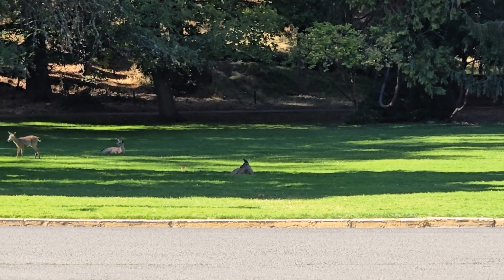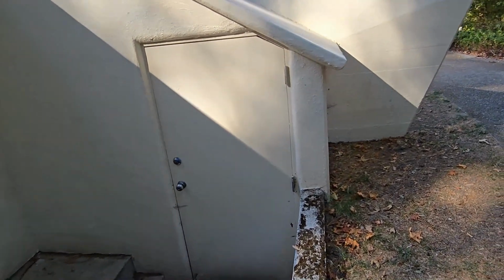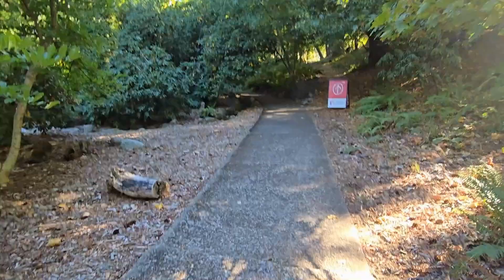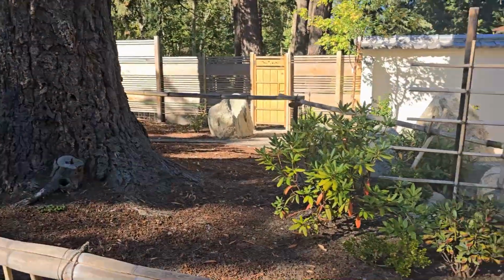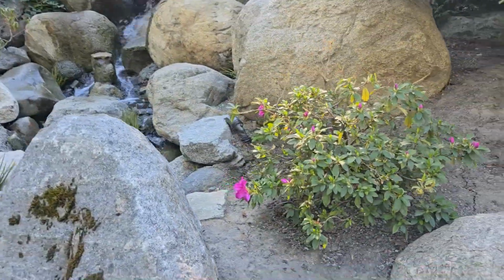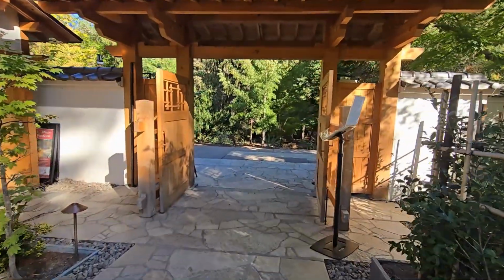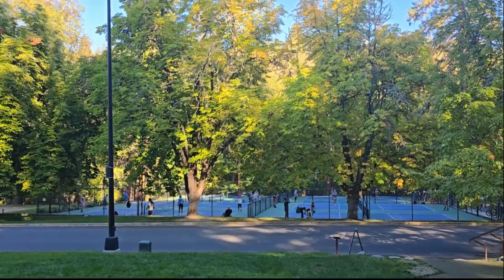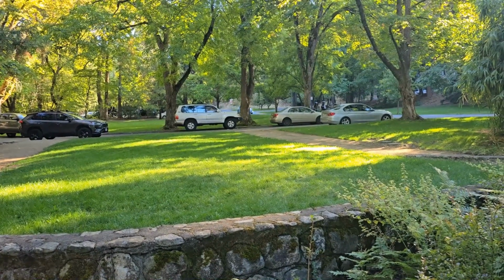Lithia Park part 2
The second part of the Lithia Park history video series.  Special thanks to the Southern Oregon Historical Society for all the wealth of information they have amassed.  Also thank you to my Aunt Jackie and Uncle Ken for their knowledge, having grown up just above the park.